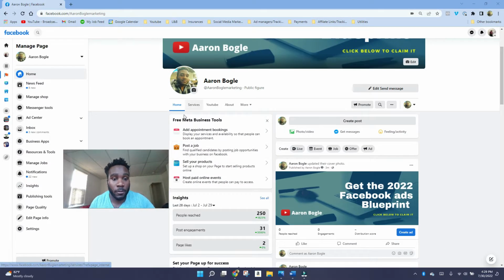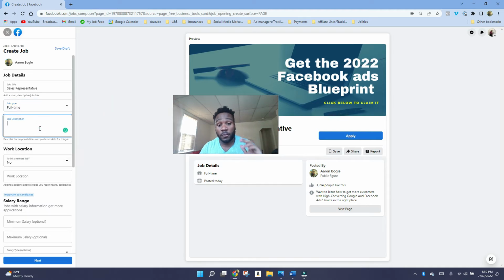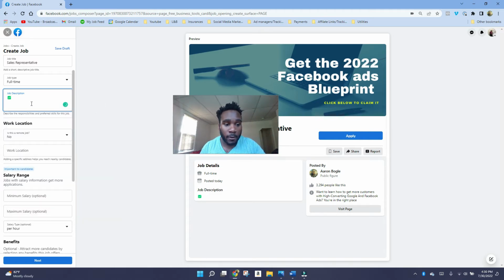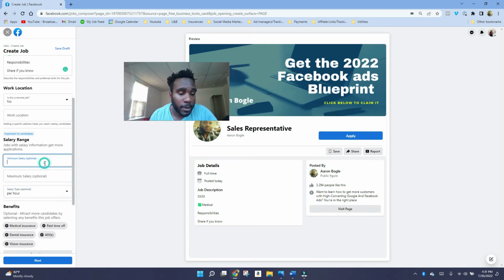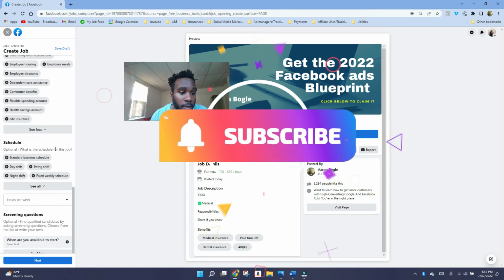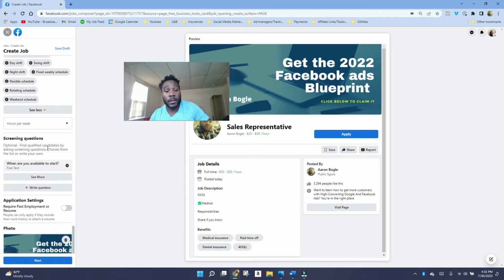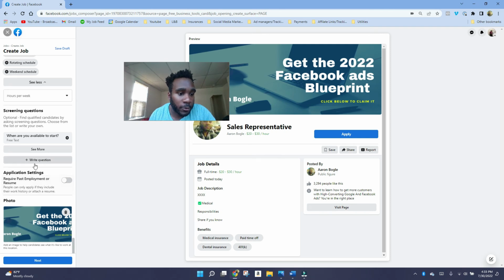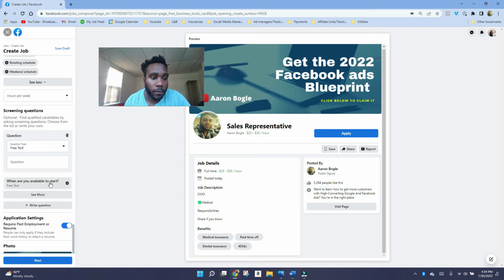How To Post A Job On Facebook (Step-By-Step)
In this video I will describe how you can post a job on facebook fast so you can find employees for your business

With millions of people using Facebook every day, your potential candidate is there, it's just a matter of showing up in front of them! Not many people know this but a quick and easy way to do it is to post a job on facebook.

To do this you need to create a Facebook page. If you havent done so already, I made a video describing how you can

Then on the left-hand side you should see an option to post a job on Facebook. From there you can click there and fill in all the details.

Quick tips: Be sure to say the benefits of working with your company first and don't be afraid to post your salary!

If you want a more targeted and faster way to get applicants, I made a video that goes through how to do that in detail

Hi! My name is Aaron Bogle and digital marketing for local businesses specialist. I've generated hundreds of leads and many helped filled many roles for other clients across the globe! Have any specific questions or want my services?